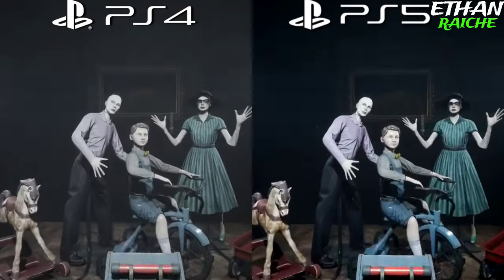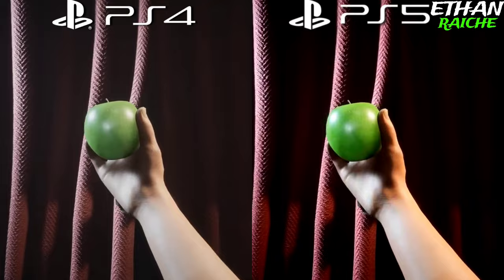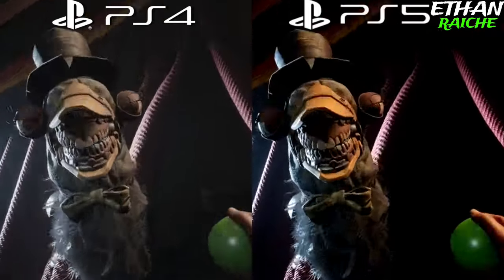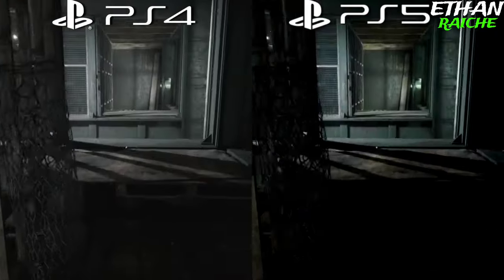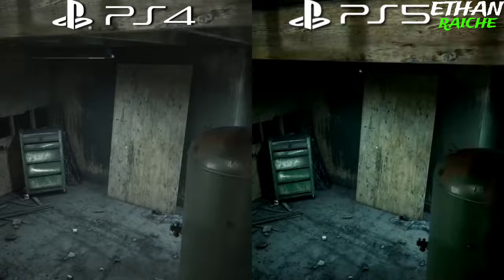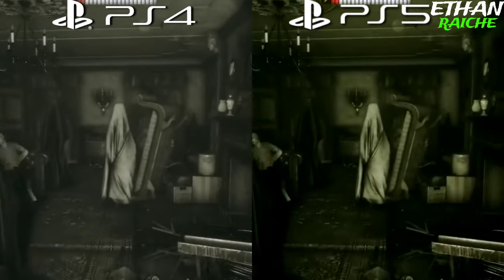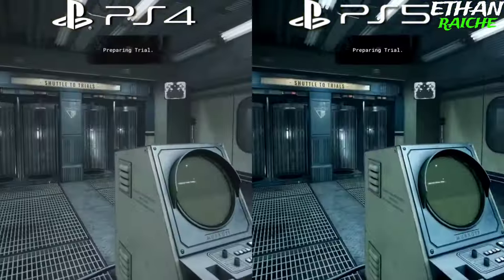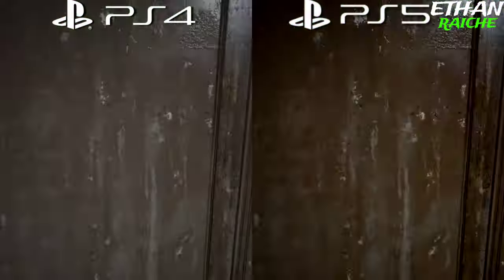The Outlast Trials PS4 vs PS5 Graphics Comparison